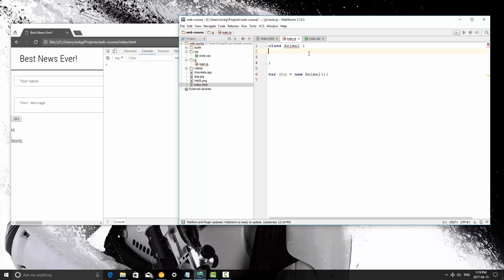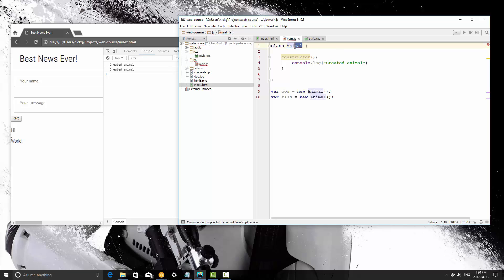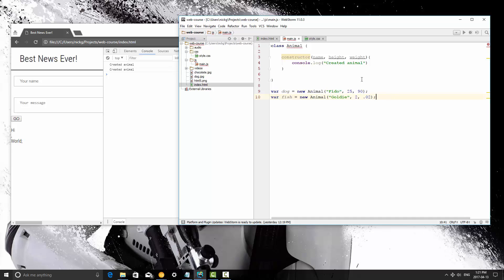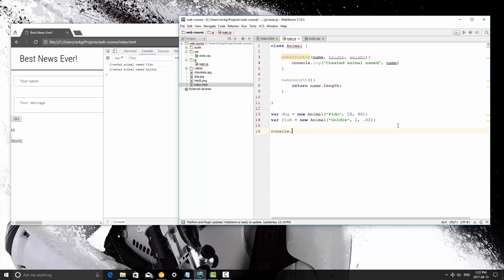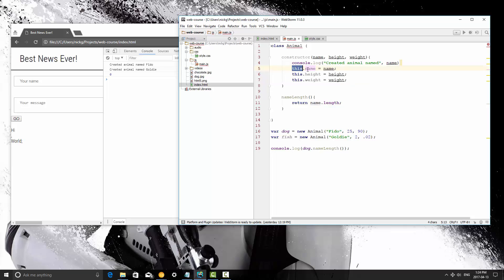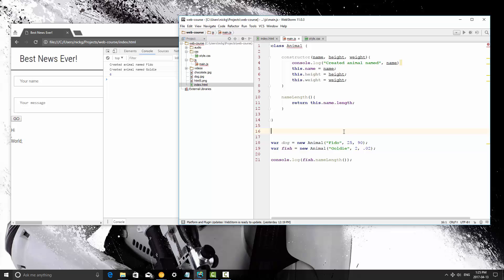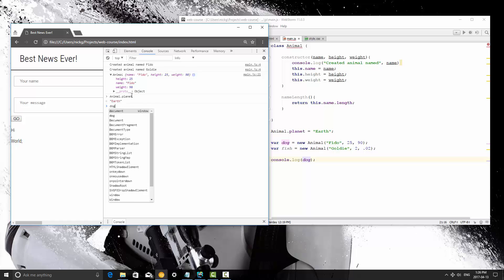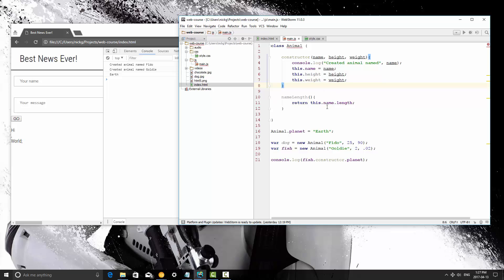Learn JavaScript Episode #22: Class Constructor, Instance Variables, and Static Variables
Once our class is created we will need to write a function to call it, and this varies by programming language. In Python you use the init method, in C++, and other C languages, you use the class name, and in JavaScript you use what is called the constructor. This was one the topics when learning object-oriented programming, and maybe I just didn't have the right information, that confused me a bit. So, I hope I have explained constructors, instance variables, and class variables well enough in this video.